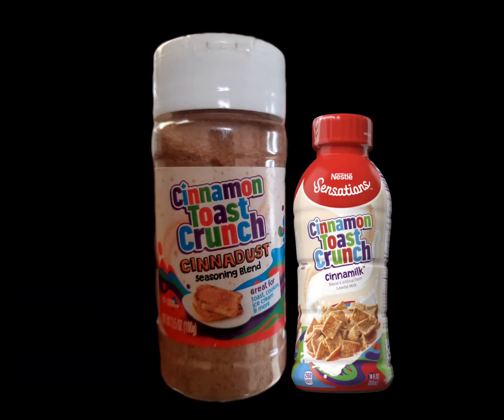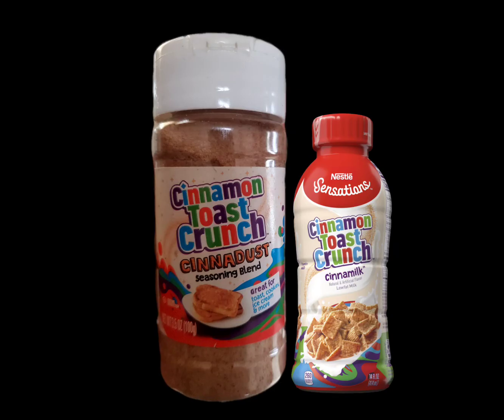Kool Waffle Ideas💡 Cinnamon Toast Crunch Waffles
Chase Fire Courtesy Of Kammaflawge Records
 FOLLOW ME ON ALL OF THESE AND COMMENT DONE AND I WILL DO THE SAME! WIN WIN BABY!